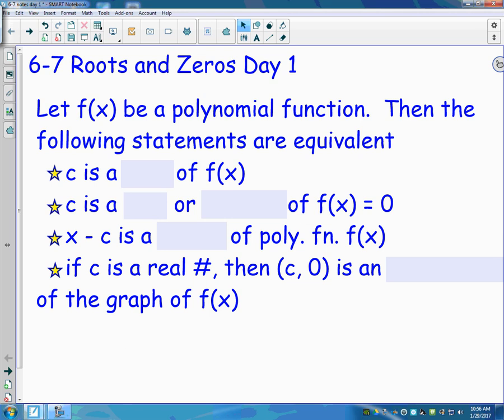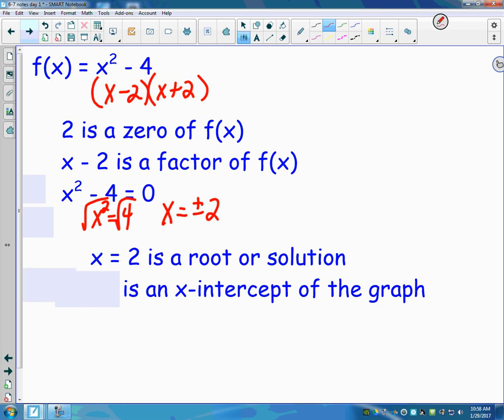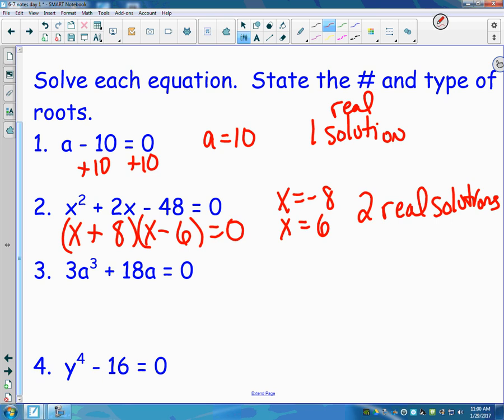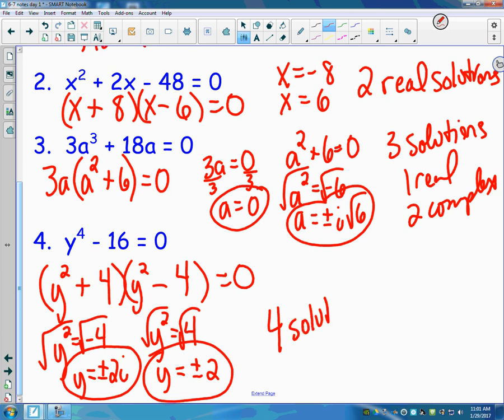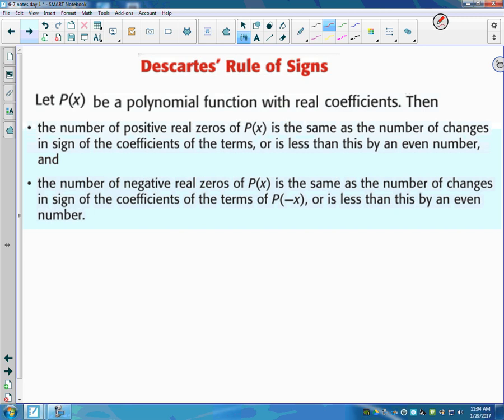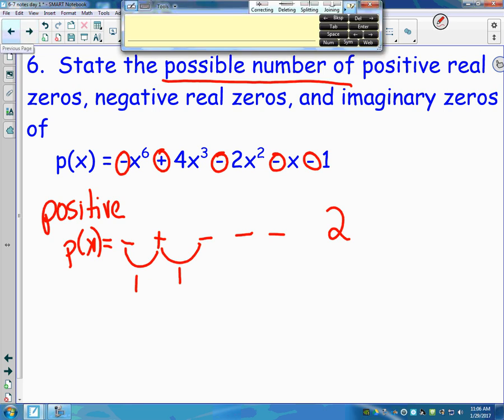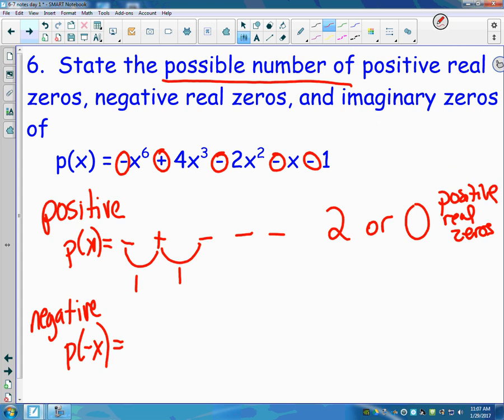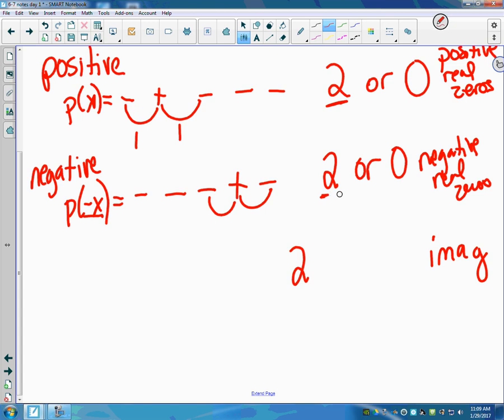6 7 Day 1